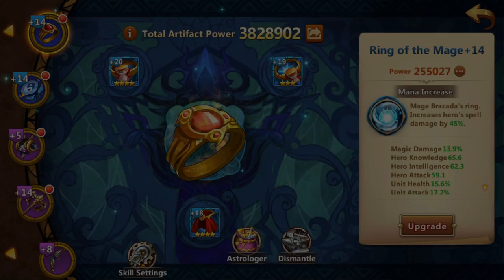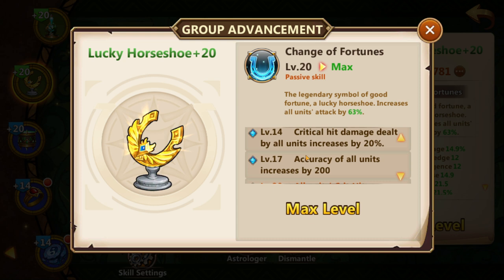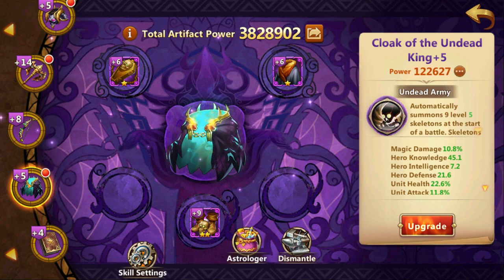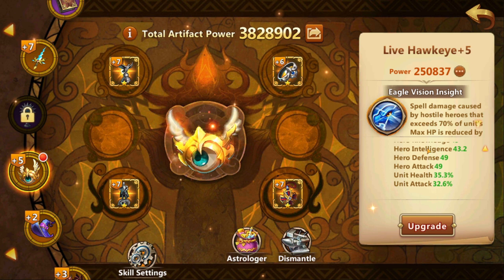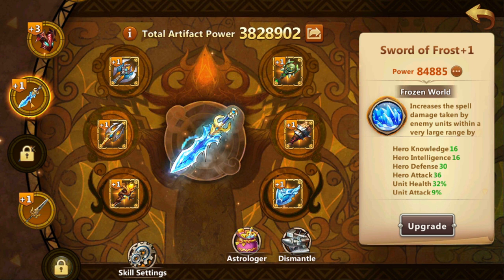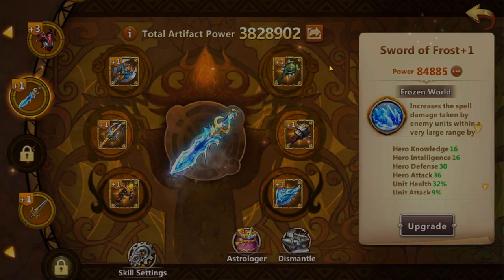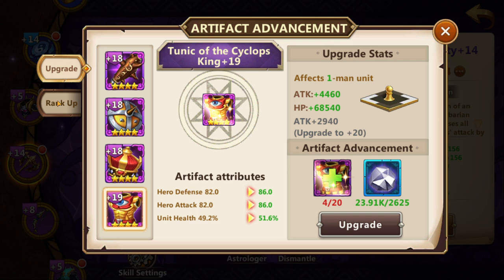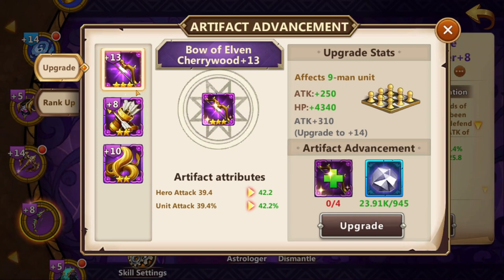Era of Chaos - Artifact Guide (Up To Date)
I think the last ones were long expired, since they were like a few months or half a year ago? So this one was in my mind to do for a while now, and since someone asked me to do this video, here it is!
Support me if you wish to see more!:
If you want to theory-craft or just hang out, feel free to hop on our discord!:
(Please go to the assign-role channel and assign yourself the EoC role, to see all content in the discord)